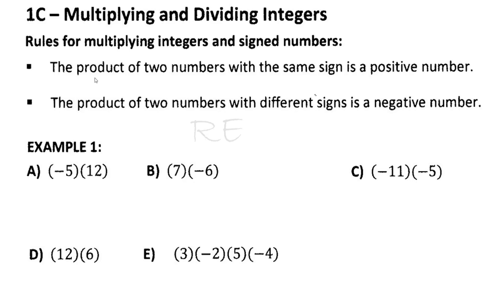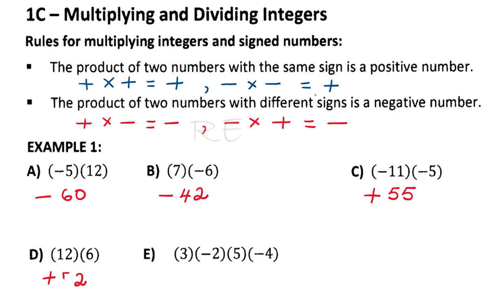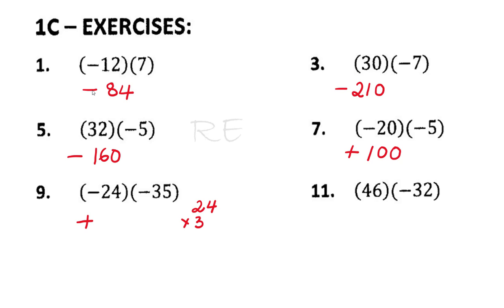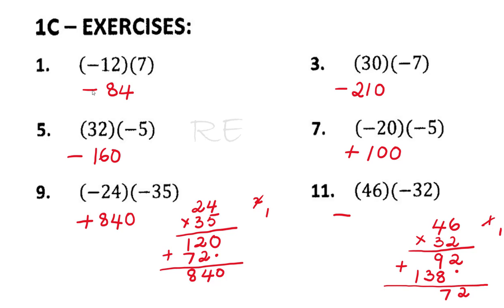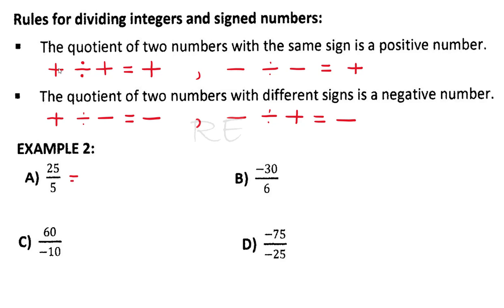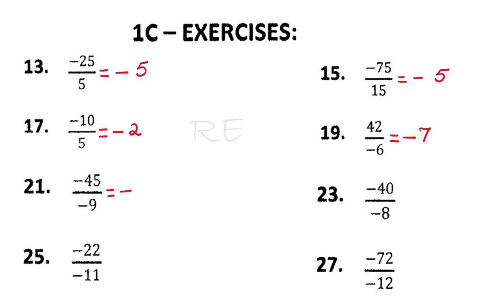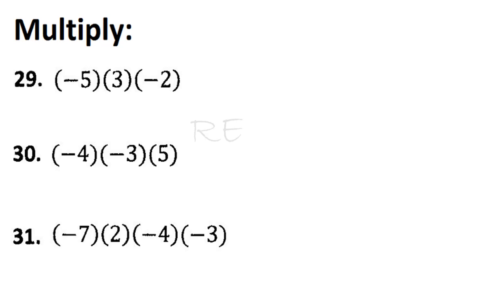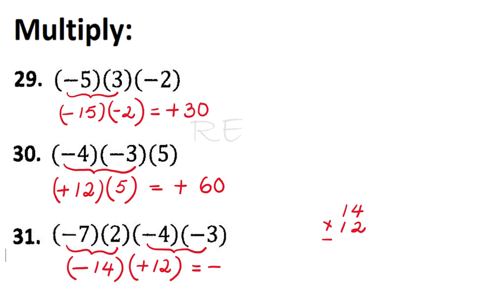Mutiplying and Dividing Integers-Rules of signs for Multiplication and Division-Math 200 Lesson 2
Mutiplying and Dividing Integers, Rules of signs for Multiplication and Division